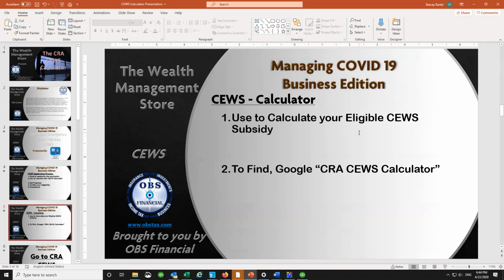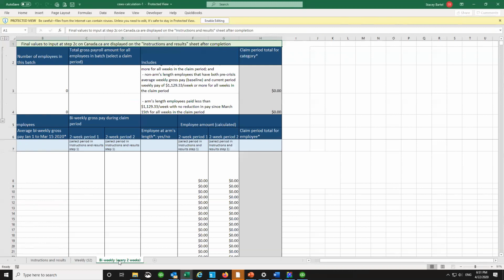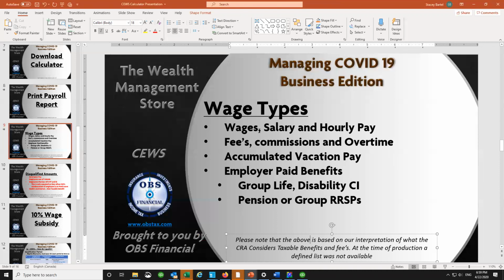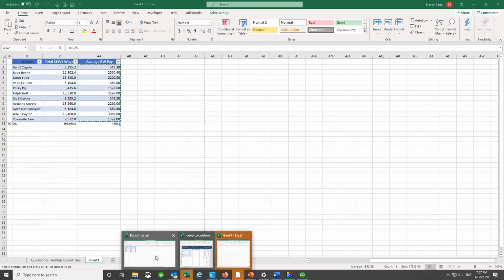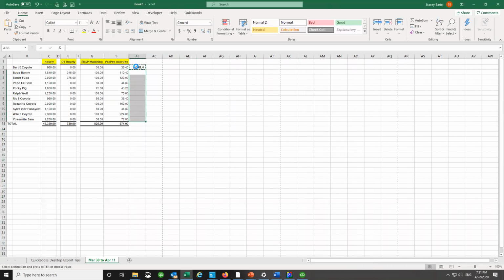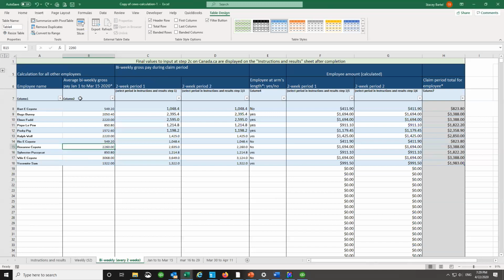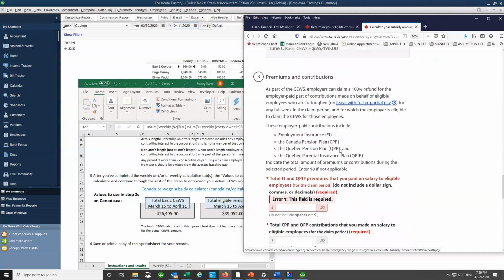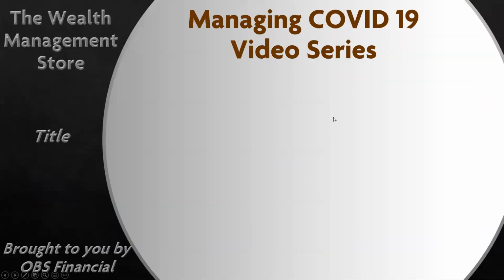CEWS Calculator Video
This Video walks you through Step by Step on the How to Calculate the CEWS Subsidy using the CRA Calculator